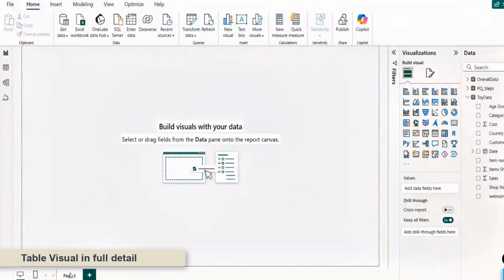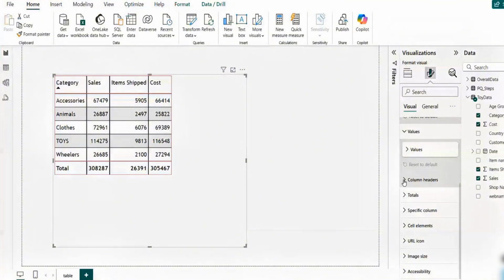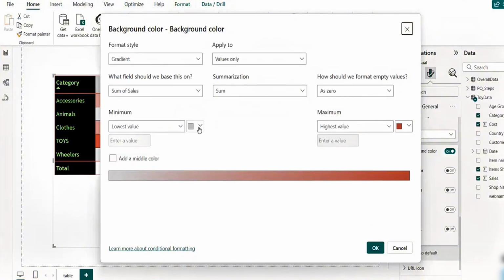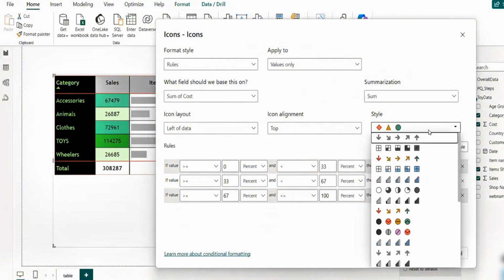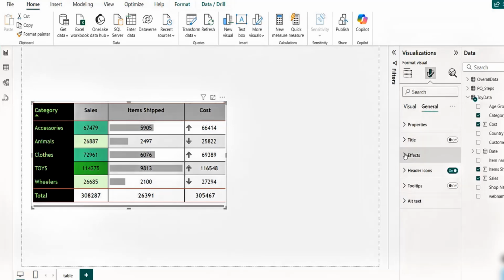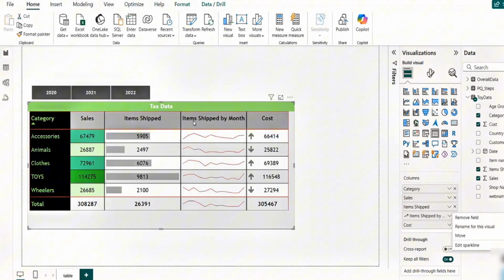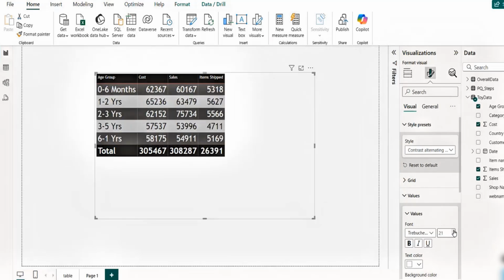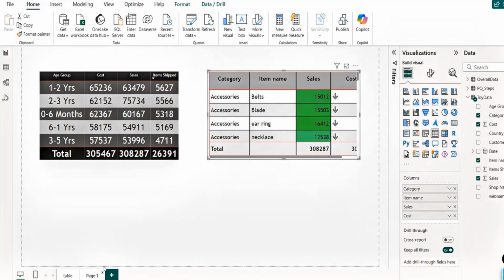Table Visual | part11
In this Power BI tutorial, you'll learn how to use Table Visuals to organize, display, and analyze data effectively. Table visuals are essential for presenting detailed information, enabling users to explore datasets and gain meaningful business insights.

Topics covered in this video:

Understanding Table Visuals in Power BI.
Displaying and formatting tabular data.
Customizing columns, headers, and values.
Enhancing data readability and report usability.
Best practices for building professional and interactive Power BI reports.

This video is part of the Power BI Masterclass series, where you'll learn practical Power BI concepts used in real-world business intelligence and data visualization.